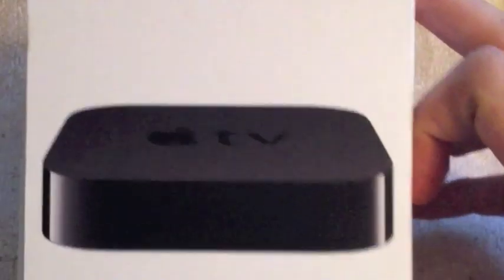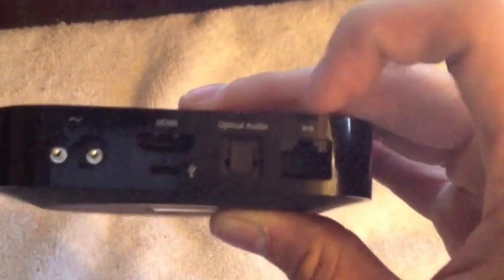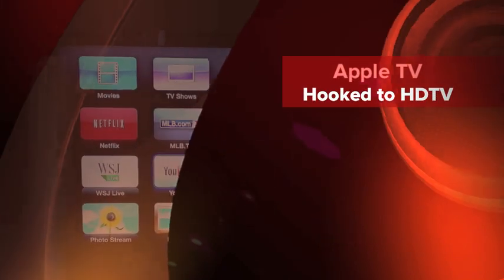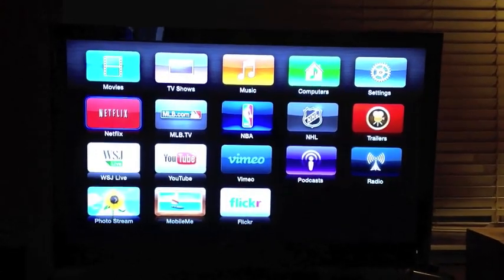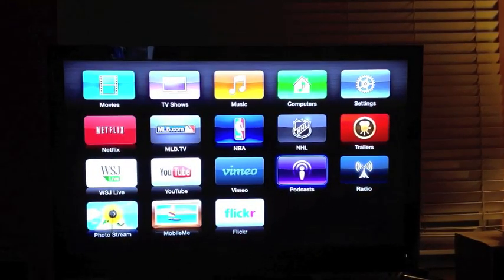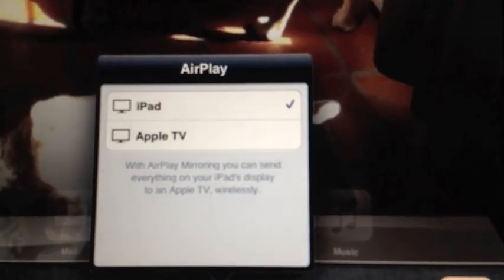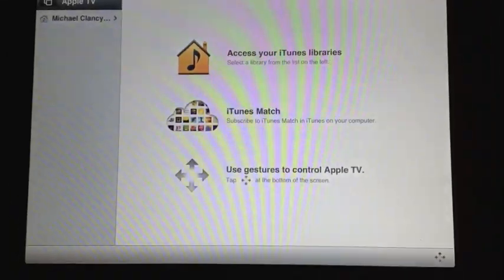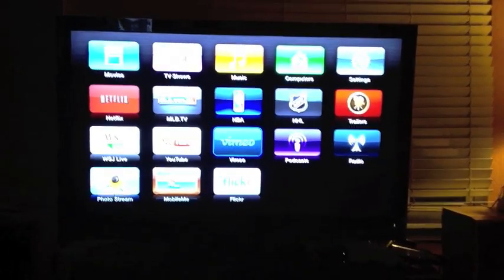Apple TV Unboxing, Overview & Personal Review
In this video I will be discussing the 3rd generation Apple TV! This device packs a huge punch for only weighing a tiny bit over half a pound!

I absolutely love this little black box! If you are an Apple owner and you have a few devices that you use to bounce media back and forth over iCloud with than I greatly recommend purchasing this quite inexpensive Apple product! If you enjoy hooking your MacBook Pro to your HDTV through Thunderbolt HDMI to watch movies or TV shows that you have purchased from the iTunes store than I most definitely recommend that you pick up an Apple TV; the quality is the same, you can access anything you have purchased through the iTunes Store, and you don't have to hook your $2,000 laptop to the TV. Also, the little device can be places virtually ANYWHERE, so if you are a person that likes to keep things looking sleek, than this is a great fit for you!

The only thing that I think Apple should do when they release the next Apple TV is to at least include an HDMI cable in the box! I really enjoy products that have all of the parts needed to run the device right in the box! It is so nice when you don't have to piece things together to get it to function properly!

Below I am have listed the specifications for the 3rd generation Apple TV.

* MAIN SPECIFICATIONS*
- Processor:  Single-Core Apple A-5 chip
- 1080p output
- WiFi Enabled
-  AirPlay Ready (iPhone 4s, iPad 2, & New iPad)
- iTunes (In iCloud) (Photos, Movies & TV Shows)
- HomeSharing-- Between your computer and the Apple TV (All Music, Movies, TV Shows, & Photos that are not stored in iCloud.)
- Apps ( Netflix, MLB.TV, NBA.TV, NHL GameCenter)

- Apple TV
- Apple Remote
- Power Cord
- Documentation

*SIZE & WEIGHT*
- Height: 0.9"
- Width: 3.9"
- Depth: 3.9"
- Weight: 0.6 lbs

*SYSTEM REQUIREMENTS*
- WiFi/Ethernet
- iTunes Store account for renting/buying movies
- For streaming content from a PC to the Apple TV you need iTunes 10.6 or later
- Need subscriptions for all of the applications listed above.

*PORTS & INTERFACES
- HDMI
- Optical Audio
- Micro-USB (for service and support)
- 10/100BASE-T Ethernet (for use if you do not have WiFi)

If you enjoyed this video about the 3rd generation Apple TV than please do not forget to hit the "LIKE" button located directly below the video!

The views, likes, and subscriptions really help me out a lot! Without them I would not be able to do what I do! Thank you!

If you have any questions, comments, concerns, or just wanna talk than you can either leave a comment in the comment section below, hit me up on Twitter, or send me an Email!

Thank you for the view!
(Trizzle) Trey Clancy
TrizzTech&Electronix

Video filmed by: (Trizzle) Trey Clancy
Video filmed with: Nikon CoolPix P510
Video edited with: iMovie '11 v9.0.6